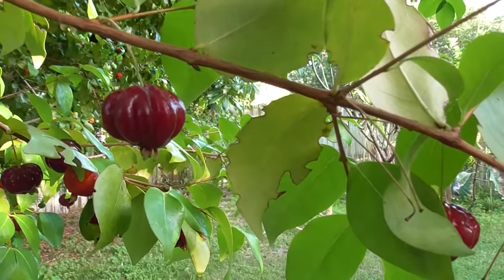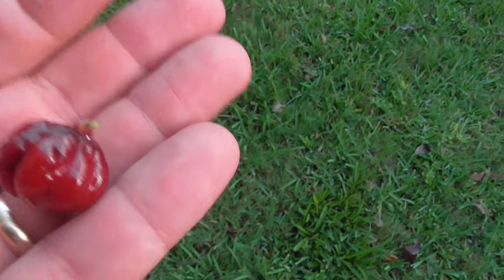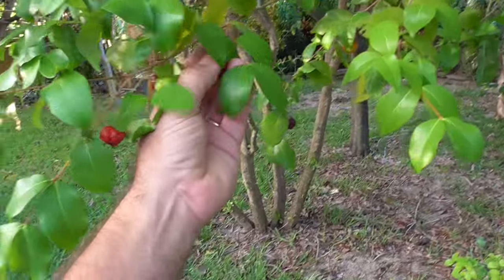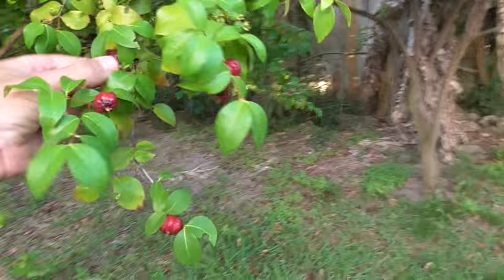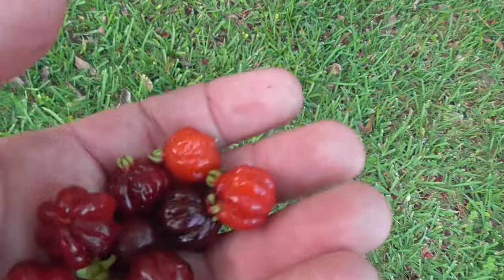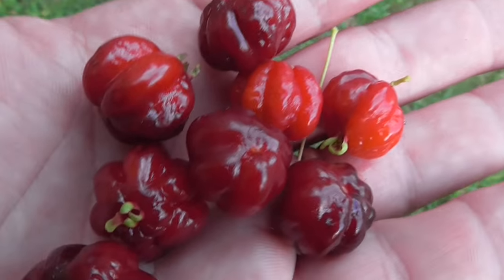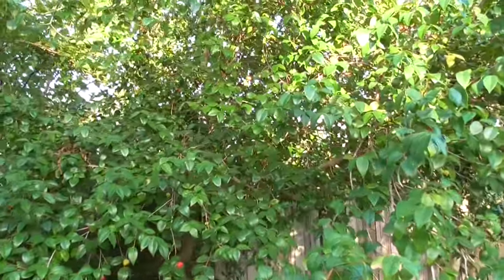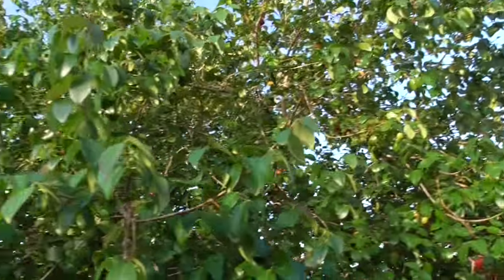Chineese Lantern Fruit - SO GOOD and EASY TO GROW!!!!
Check out the Surinam Cherry Fruit season start!  It has begun.  We eat alot of them

Papaya Tree Seedlings:
9GreenBox - TR Hovey Papaya Carica L. Caricaceae ~ Miniature Tree- 2 Pack

Mulberry Tree Seedlings:
9GreenBox - Dwarf Mulberry Tree - 2 Pack

Drones I Use and Recommend

DJI Mavic Mini 2:

DJI Mavic Air: